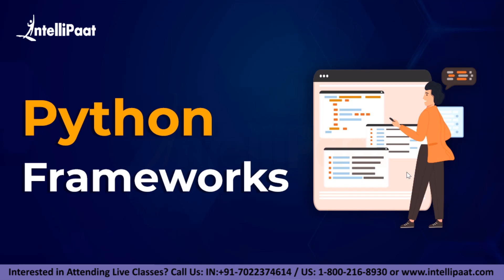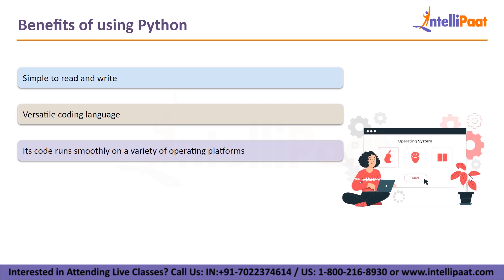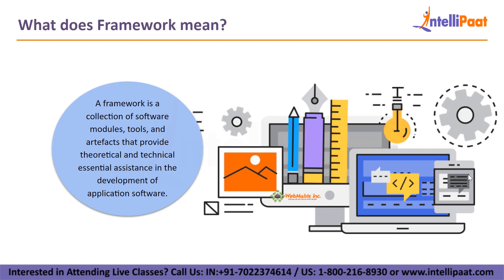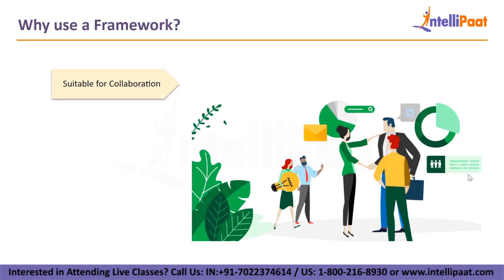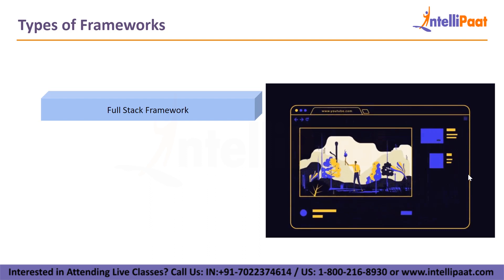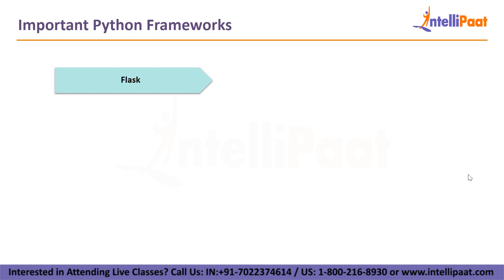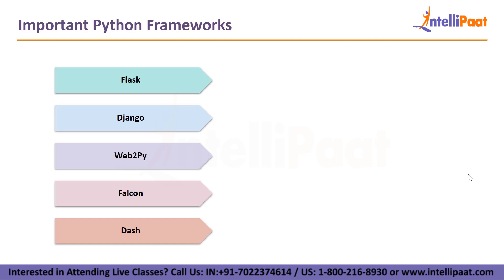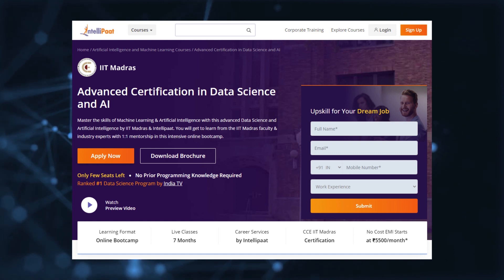Python Frameworks Tutorial | Best Python Framework | Intellipaat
Q. Why Python programming is important?
Python is a highly popular object-oriented language that is fast to learn and easy to deploy. It can run on various systems like Windows, Linux, and Mac; this makes it highly coveted for the Data Analytics domain. Python’s design and libraries provide 10 times productivity compared to C, C++, or Java. A Senior Python Developer in the United States can earn $102,000 – Indeed

Q. Why should you opt for a Python career?
If you want to fast-track your career then you should strongly consider Python. The reason for this is that it is one of the fastest-growing and widely used programming languages. There is a huge demand for Python programmers. The salaries for Python programmers are very good. There is a huge growth opportunity in this domain as well. Hence this Intellipaat Python programming session is your stepping stone to a successful career!